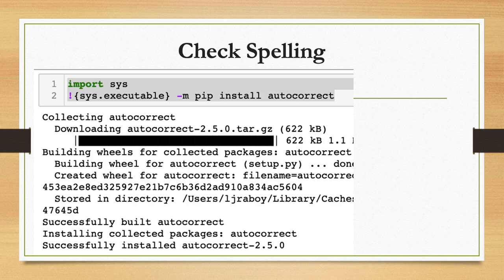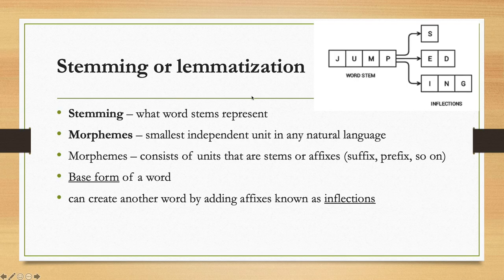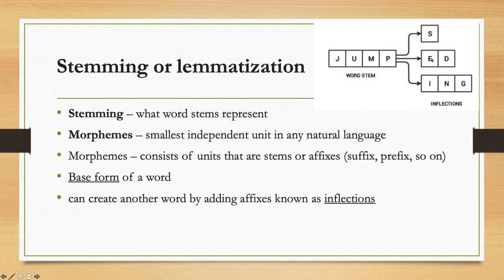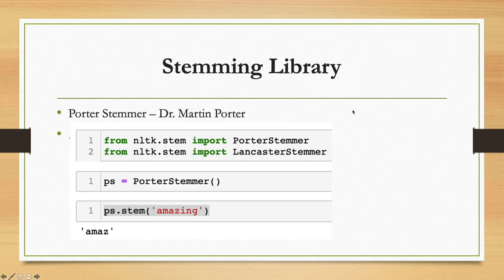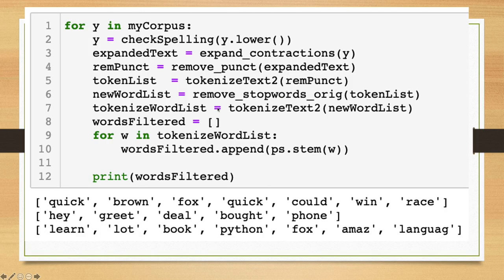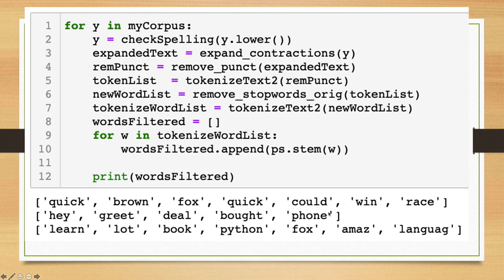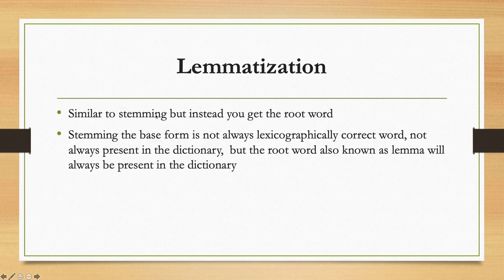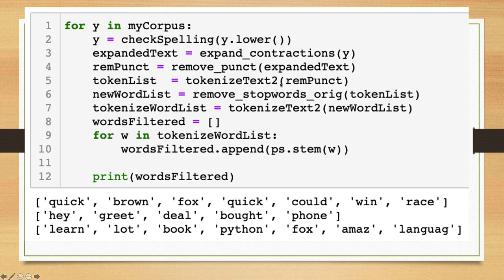Text Mining - Check Spelling and Stemming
this video talks about the check spelling ang stemming in Text Mining